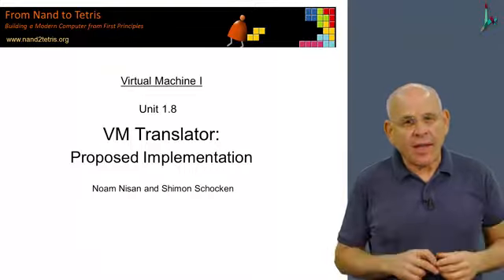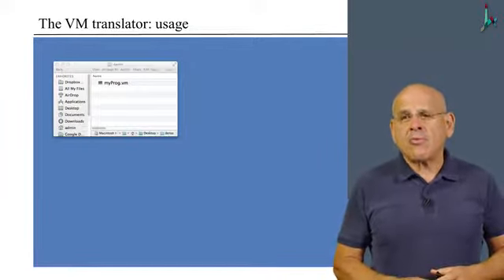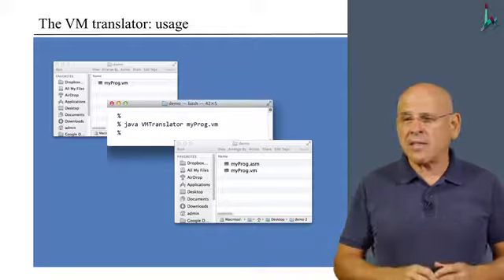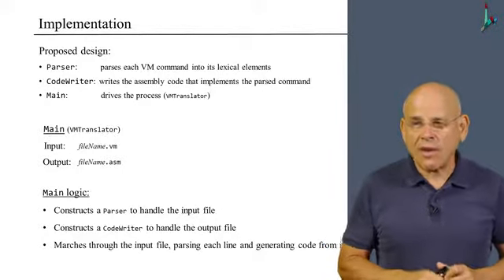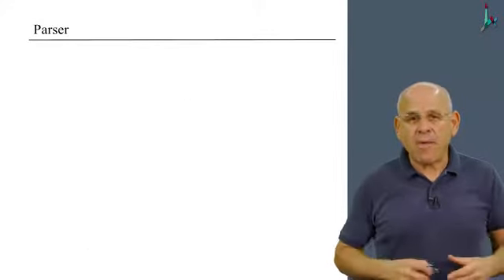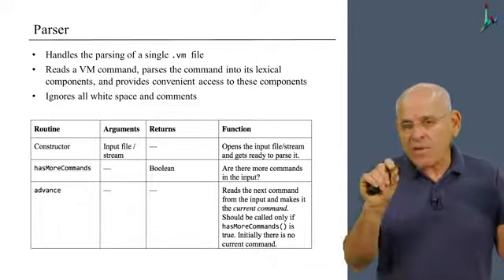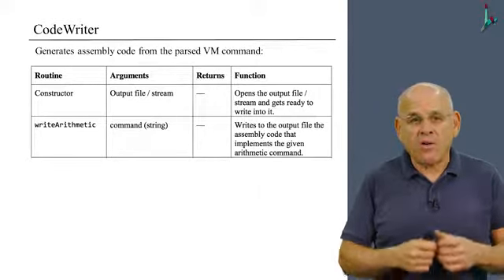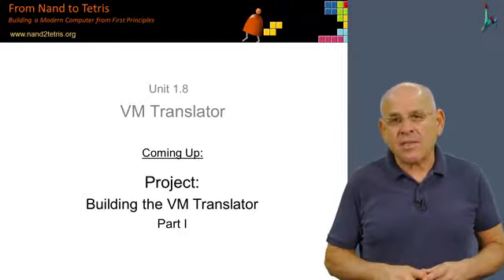nand2tetris coursera projekt 6 8